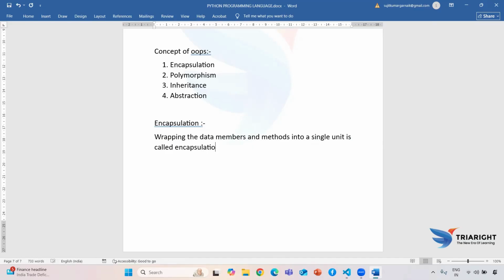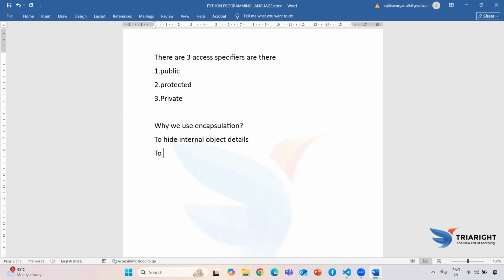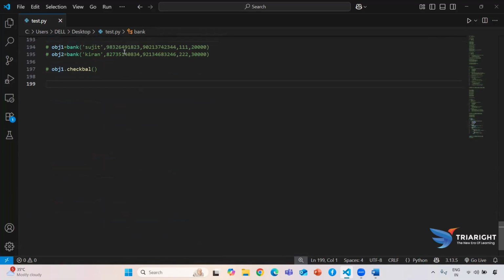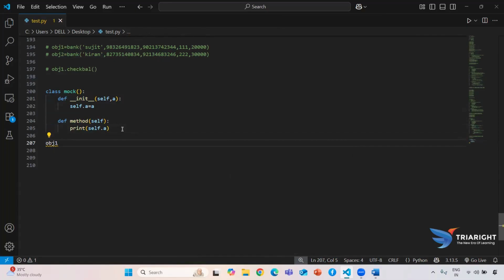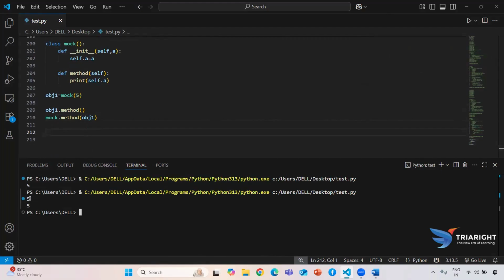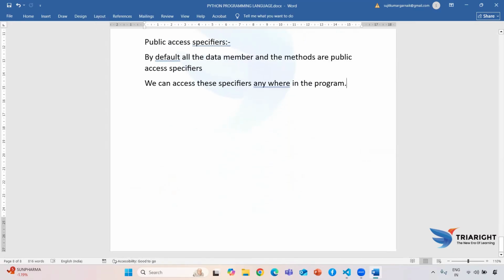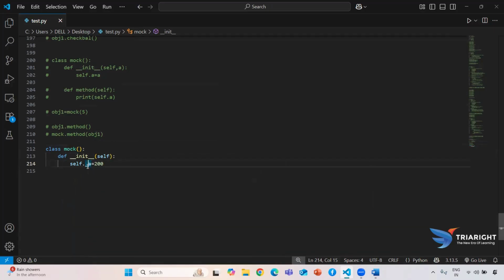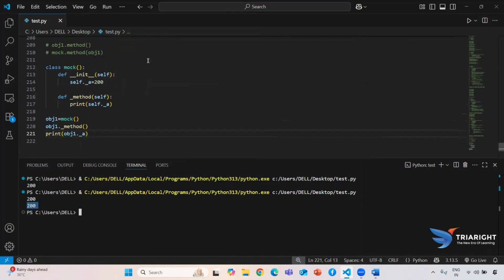Encapsulation in Python | Understanding Data Hiding | Python Tutorial Chapter 16 – Part 1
In this video, we’ll focus on Encapsulation in Python, a fundamental concept in Object-Oriented Programming (OOP) that deals with data hiding and controlled access to class members.

📘 What You’ll Learn in this Video:

✔️ Difference between public, private, and protected members
✔️ Implementing getter and setter methods
✔️ How encapsulation improves security and modularity
✔️ Real-world coding examples of encapsulation

This tutorial is perfect for students, beginners, and professionals who want to write secure, organized, and efficient code in Python.